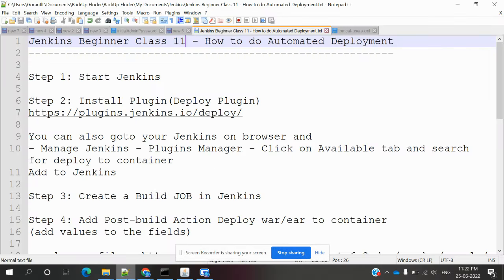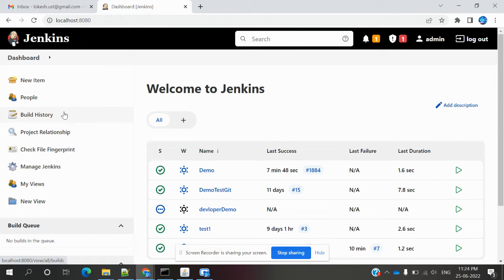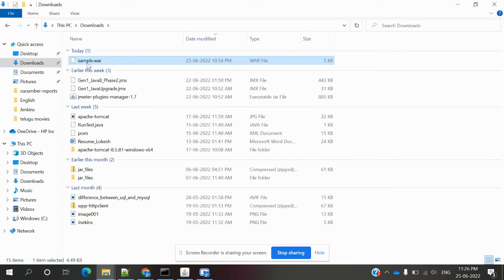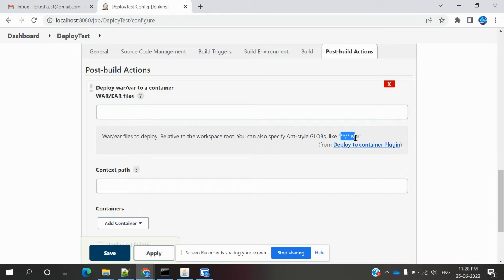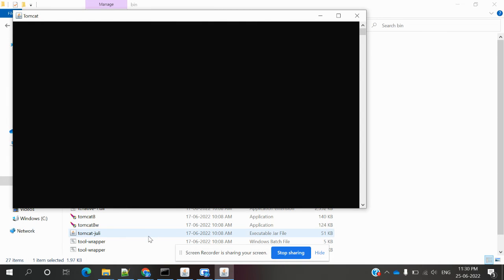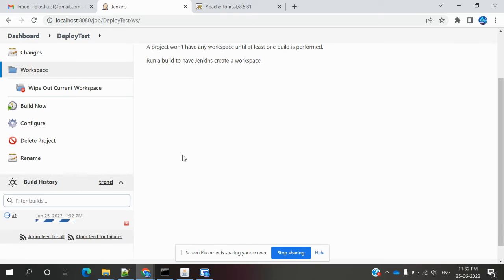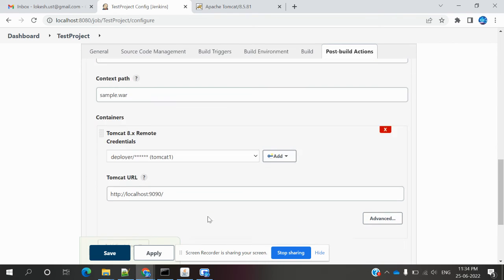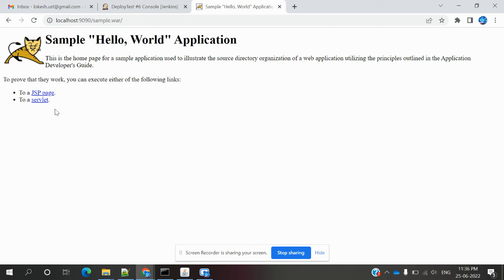Jenkins Beginner Class 11: How to do Automated Deployment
Step 1: Start Jenkins

You can also goto your Jenkins on browser and
- Manage Jenkins - Plugins Manager - Click on Available tab and search for deploy to container
Add to Jenkins

Step 3: Create a Build JOB in Jenkins

Step 4: Add Post-build Action Deploy war/ear to container
(add values to the fields)

war file name : **/*.war

Step 5: In tomcat-users.xml add user for DEPLOYMENT
user username="deployer" password="deployer" roles="manager-script" /

Step 6: Run Tomcat server

Step 7: Goto Sample project in Post-build action provide tomcat user and password and url